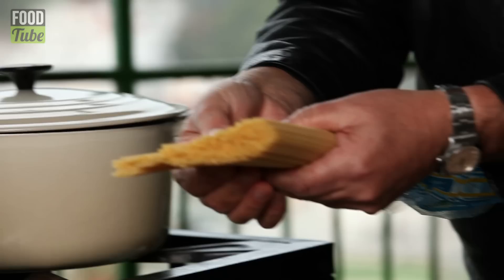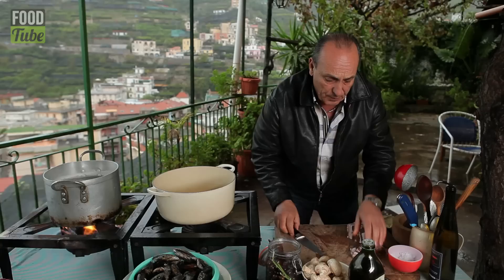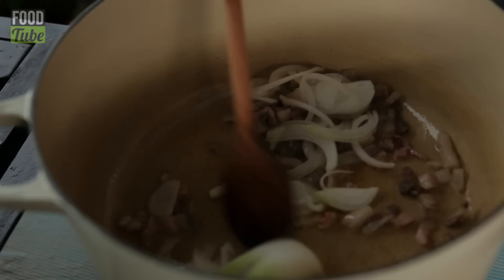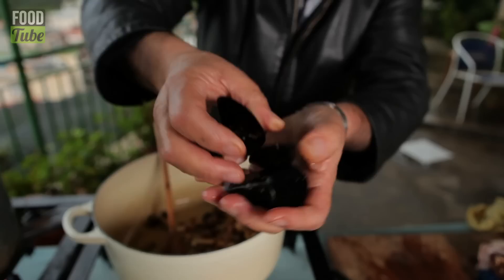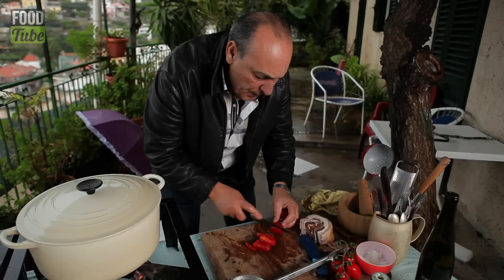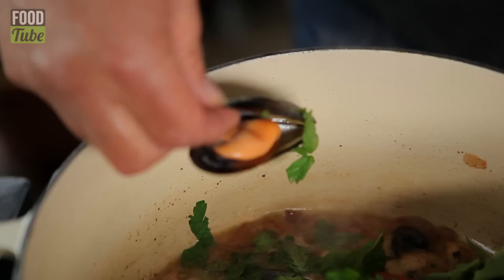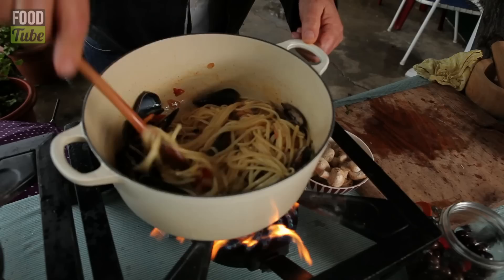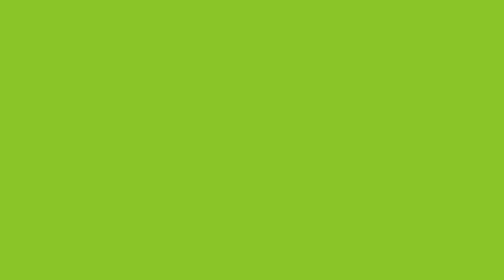Sea & Mountains with Gennaro Contaldo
In this series Jamie's mentor and friend Gennaro cooks some gorgeous Italian dishes from the town on the Amalfi Coast where he was born. In this episode he shows you how to cook a gorgeous linguine mare e monti (linguine with sea and mountains.)

x